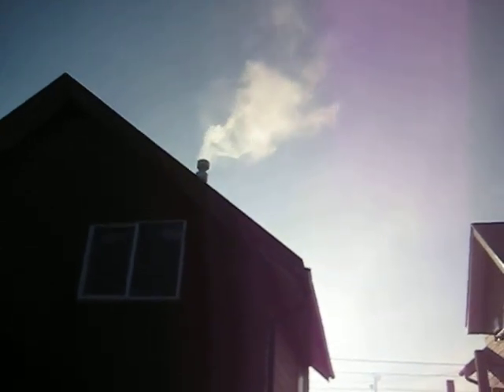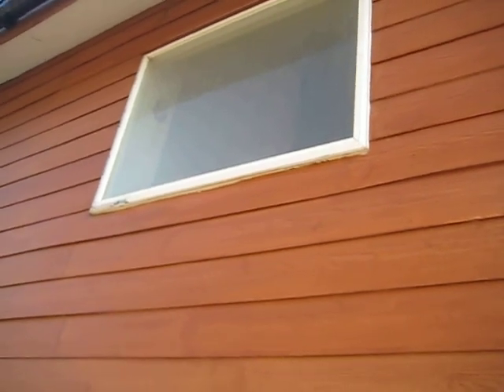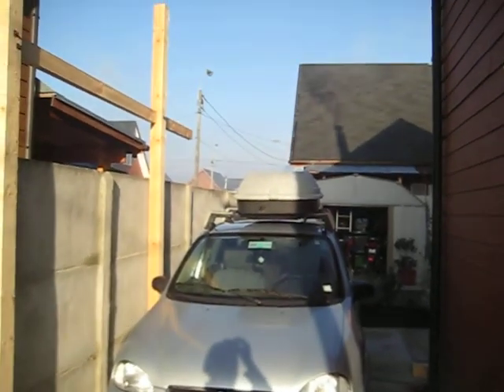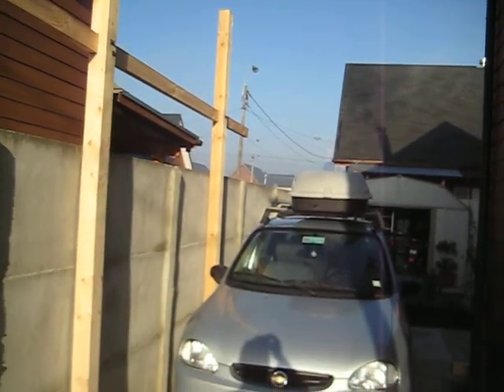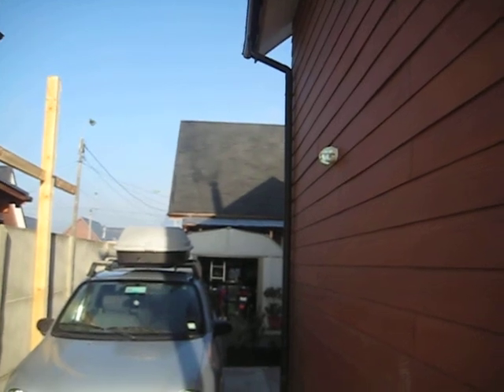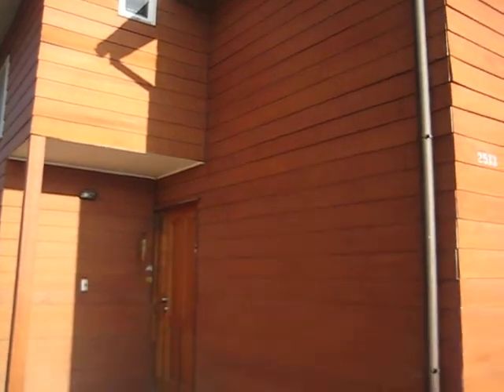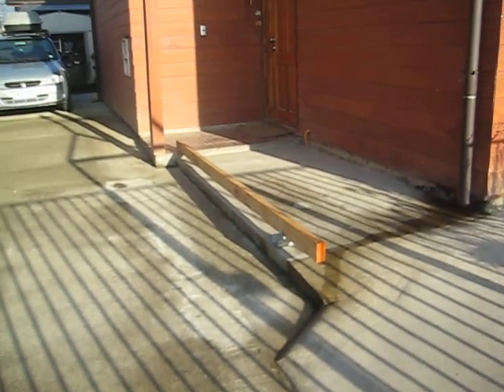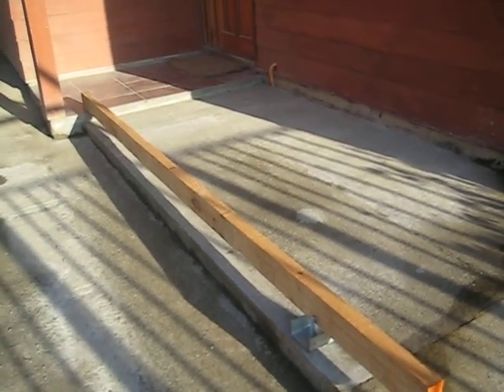My Carport Build 2013 Part Seven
Just a little video of the basic preparations and calculations I had to make when starting to construct the carport!! Now we can move on to the next step!!!